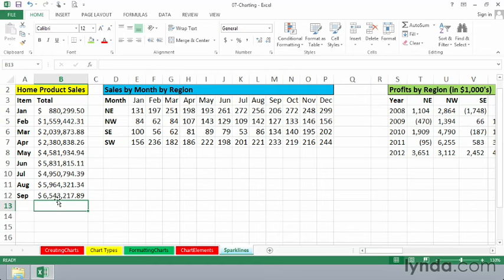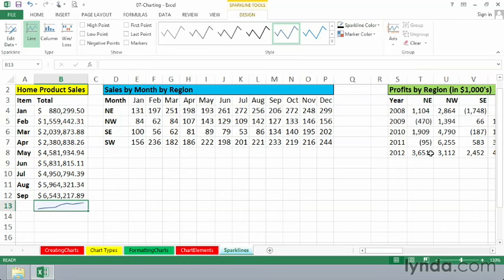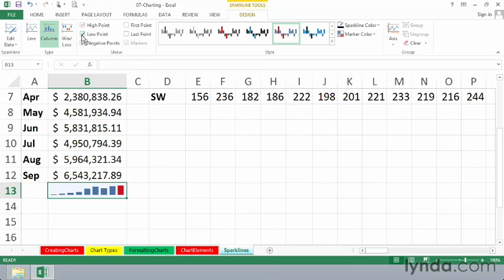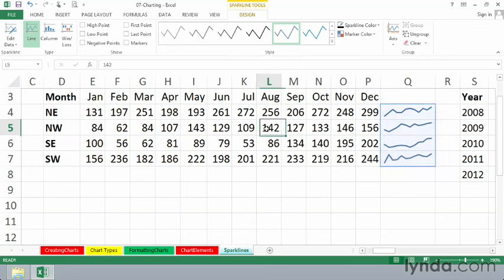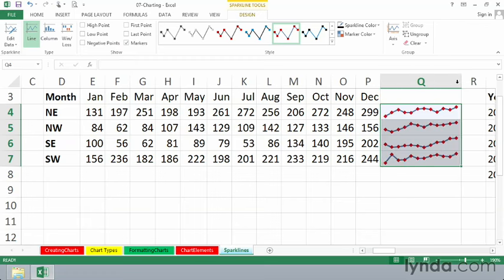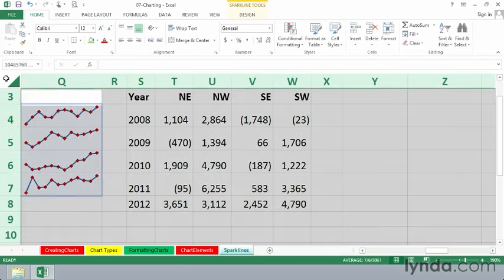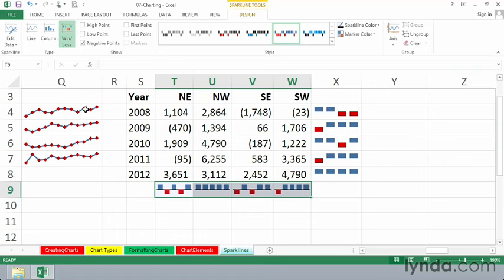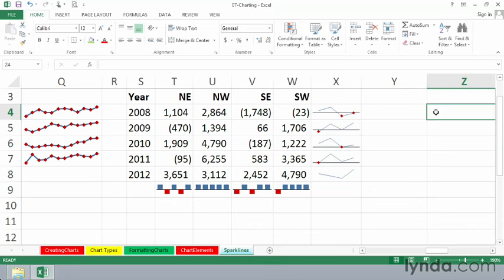43 Microsoft Excel 2013 Essential Training Tutorial Sparklines